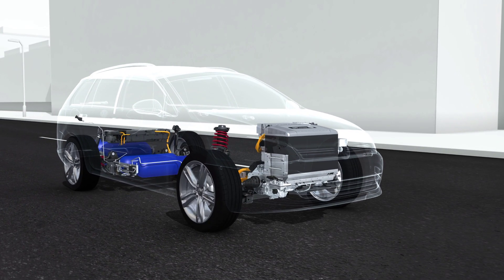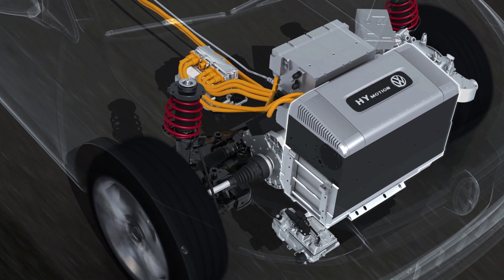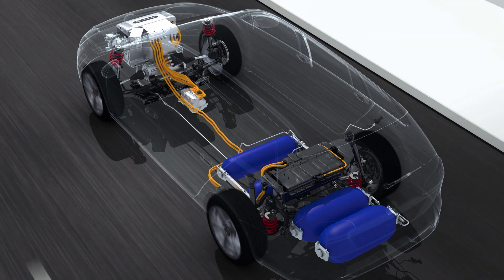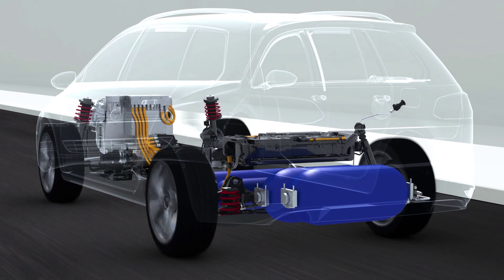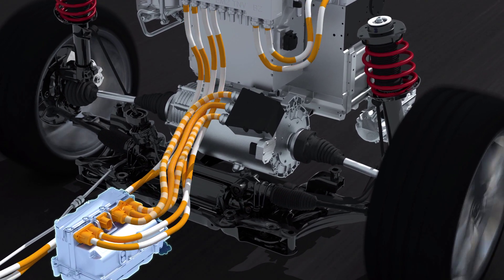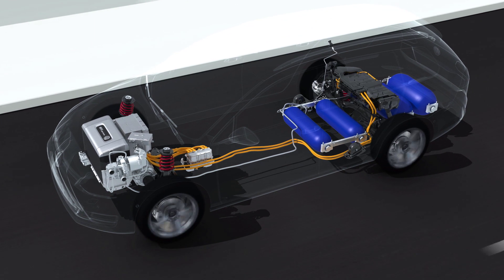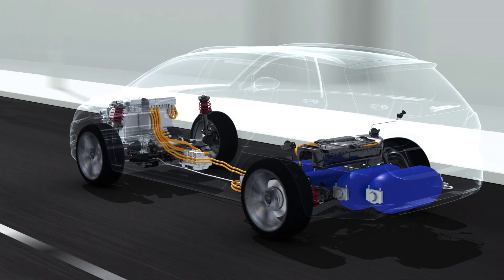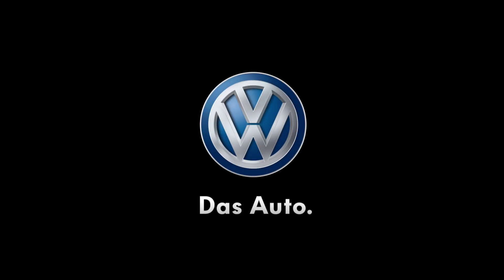Volkswagen HyMotion hydrogen powertrain technology overview